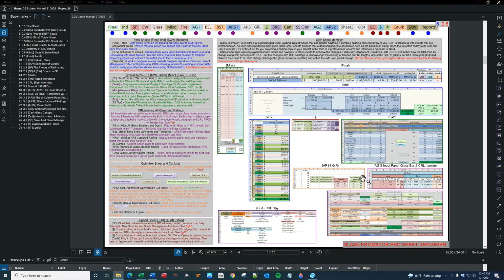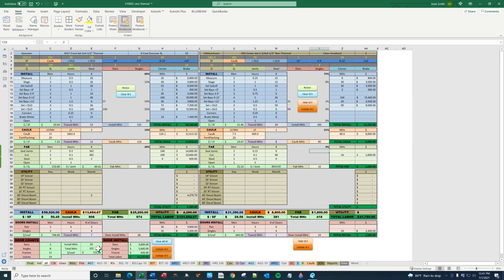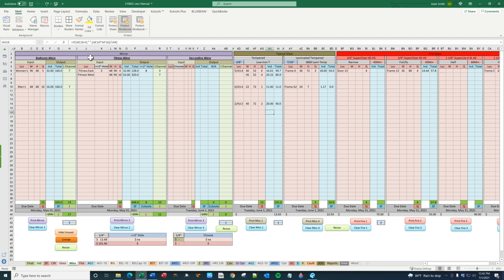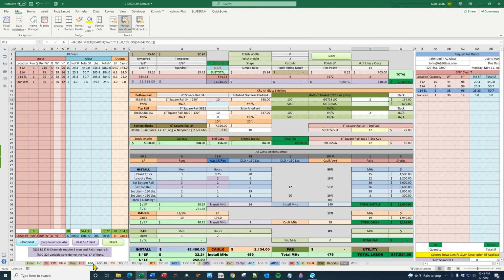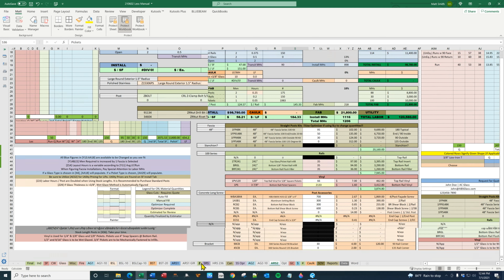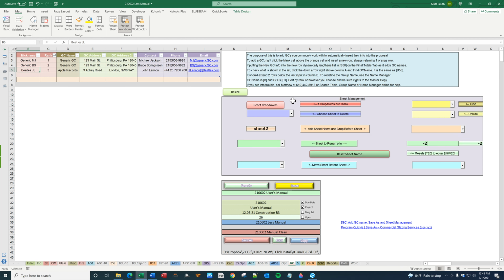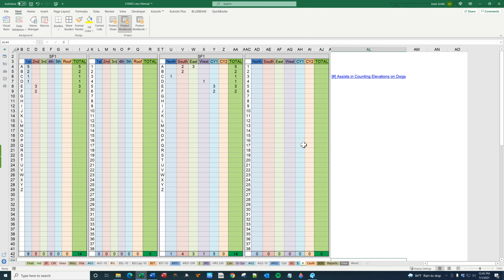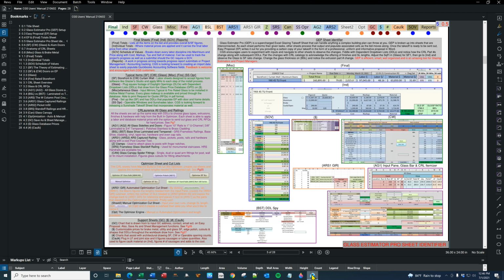Users' Manual Pg5 GEP Sheet Identifier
Identifies every sheet in GEP